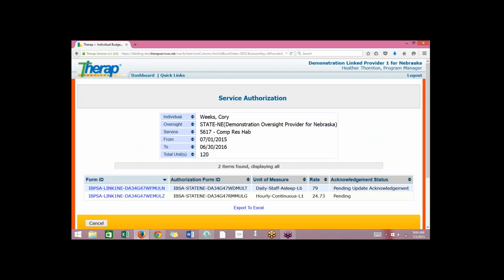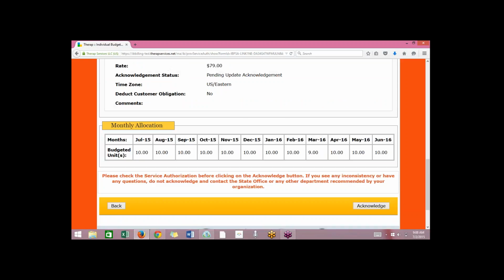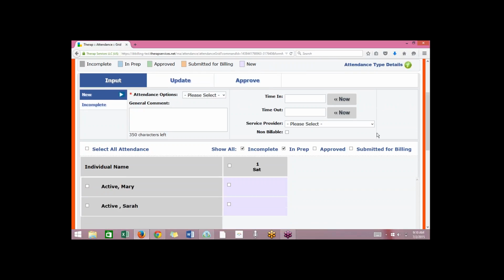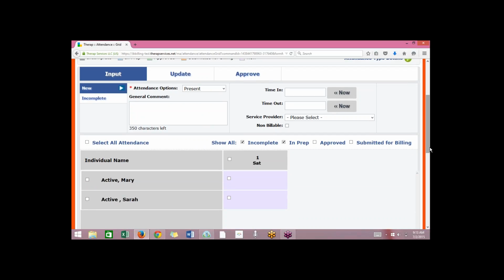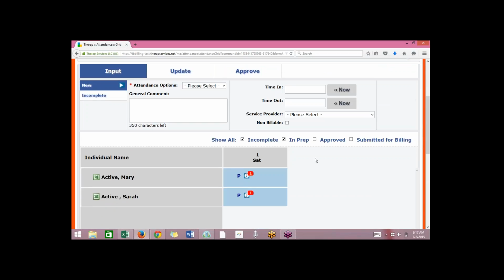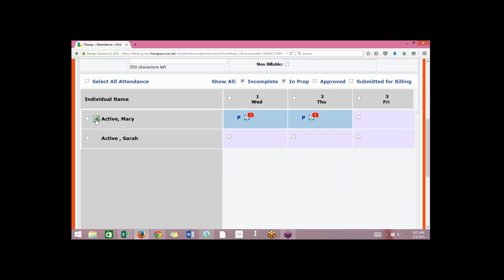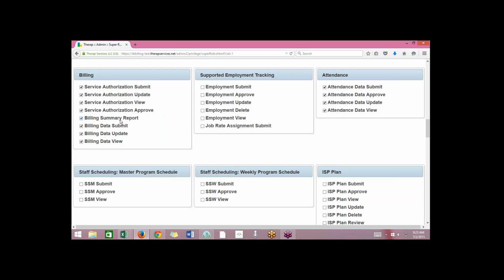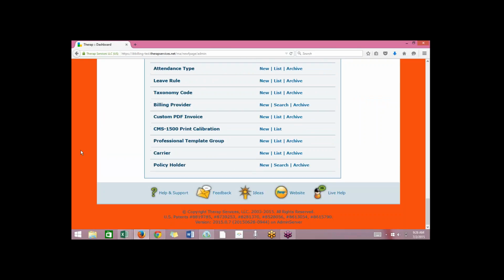IB Billing-Acknowledgement of Service Authorizations & inputting attendance - July 2, 2015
NE Provider and SC IB Billing-Acknowledgement of Service Authorizations & inputting attendance - July 2, 2015